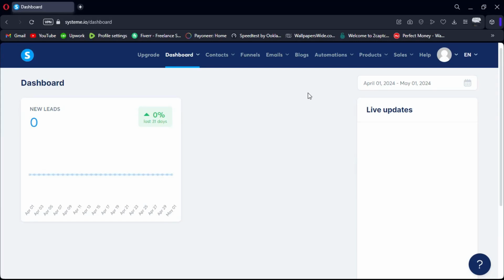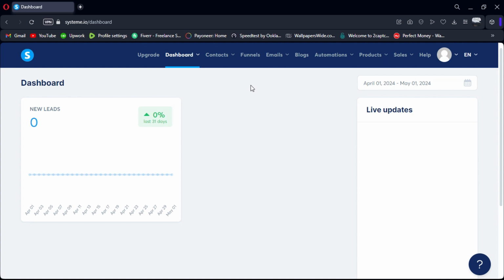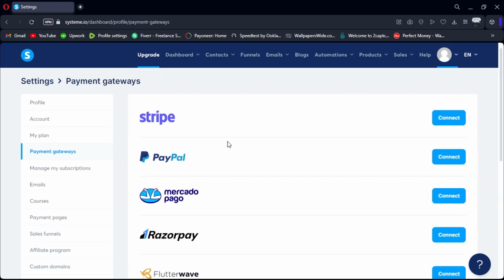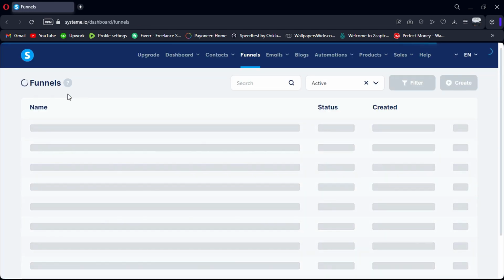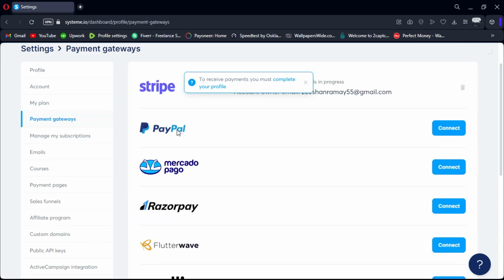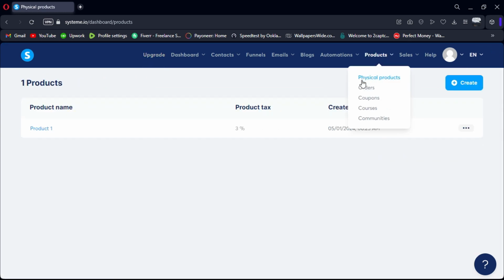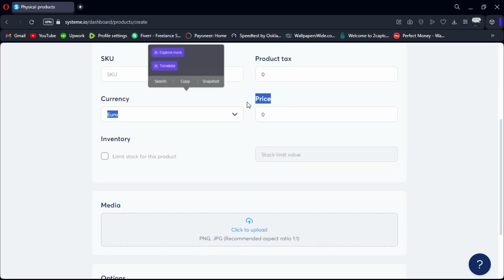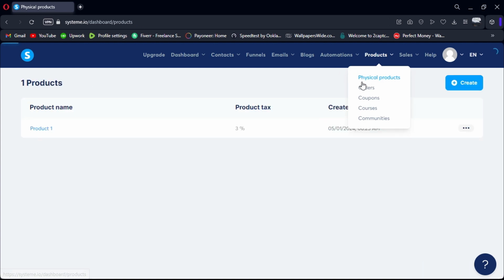How to integrate Systeme.io with Stripe - Step by Step in 2025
Streamline your payment processes in 2025 by integrating Systeme.io with Stripe!

Are you looking to integrate Systeme.io with Stripe to handle your online payments seamlessly? This step-by-step tutorial in 2025 will guide you through the entire process of connecting Systeme.io with Stripe, ensuring you can manage your payments and subscriptions efficiently. I'll cover everything from setting up your accounts to configuring your payment settings. Perfect for online entrepreneurs and businesses looking to enhance their payment systems! Don't forget to check out the links to all the tools and software mentioned in the description box below. If you have any questions, feel free to drop them in the comments, and I'll get back to you.